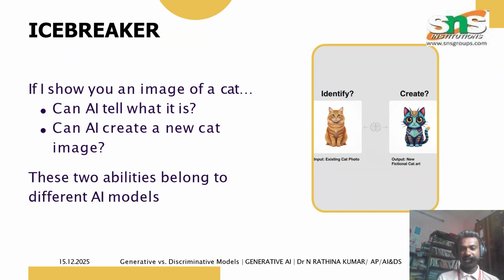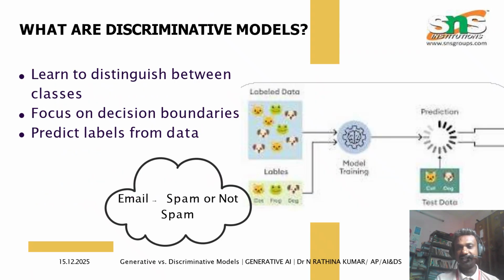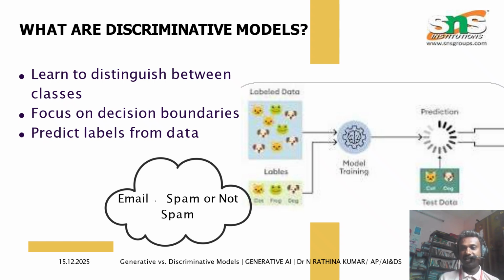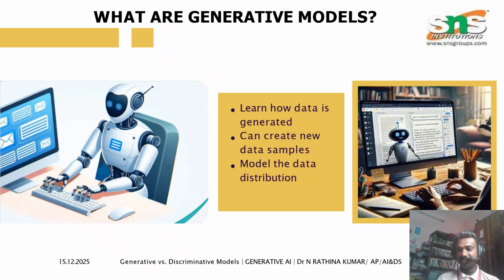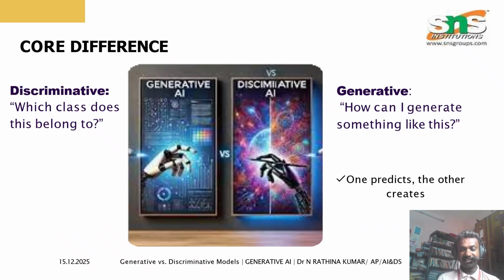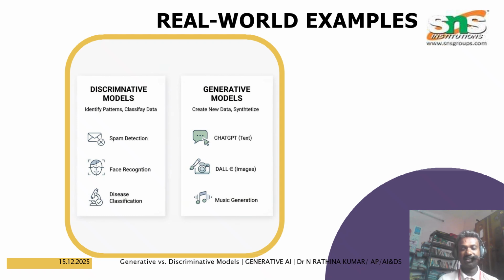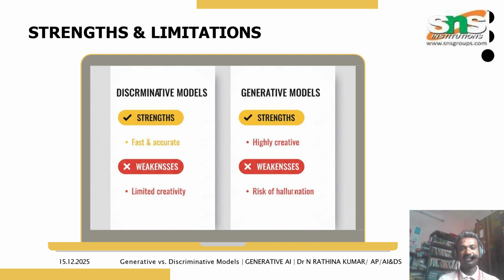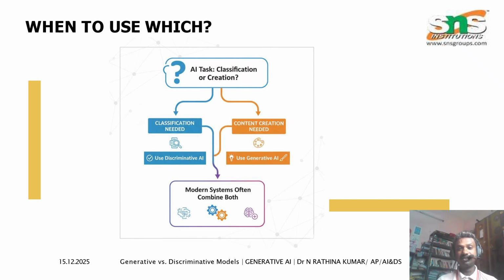GENERATIVE VS. DISCRIMINATIVE MODELS | GENERATIVE AI | SNS INSTITUTIONS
Generative vs. Discriminative Models is a core distinction in machine learning, especially in classification and probabilistic modeling. Here’s a clear, side-by-side explanation.

1. Core Idea
Generative Models

Learn how the data is generated

Model the joint probability:

𝑃
𝑋
𝑌
P(X,Y)

Can generate new data samples

Discriminative Models

Learn how to distinguish between classes

Model the conditional probability:

𝑃
𝑌
𝑋
P(Y∣X)

Focus on decision boundaries, not data generation

2. What They Learn
Aspect Generative Discriminative
Data distribution Yes No
Class boundaries Indirectly Directly
Can generate samples ✅ Yes ❌ No
Handles missing data Better Worse
Classification accuracy Often lower Often higher
3. Examples
Generative Models

Naive Bayes

Gaussian Mixture Models (GMM)

Hidden Markov Models (HMM)

Variational Autoencoders (VAE)

GANs

Latent Dirichlet Allocation (LDA – topic modeling)

Discriminative Models

Logistic Regression

k-Nearest Neighbors (k-NN)

Decision Trees

Random Forests

Neural Networks (e.g., CNNs, Transformers for classification)